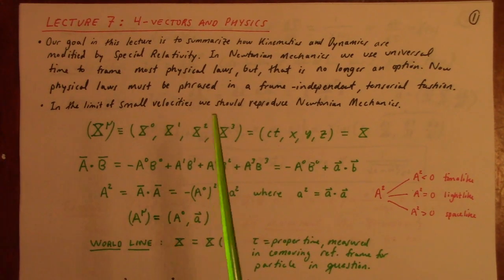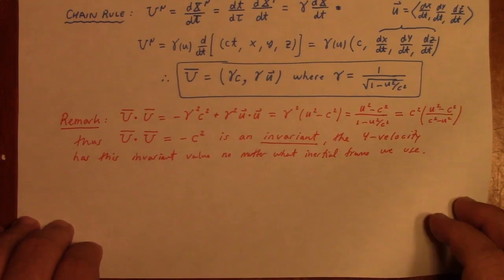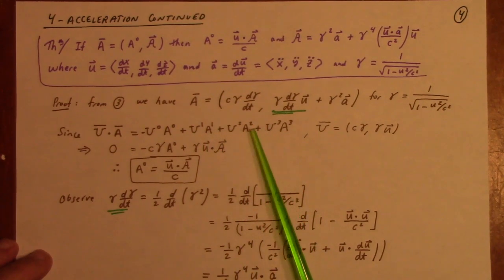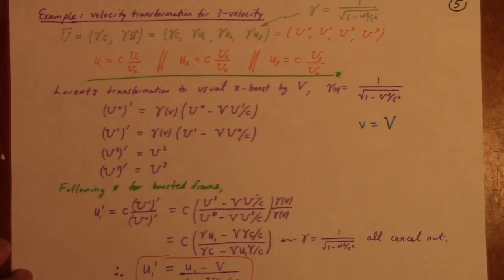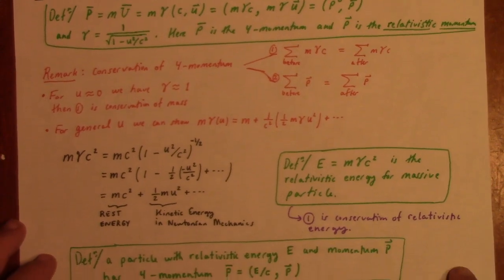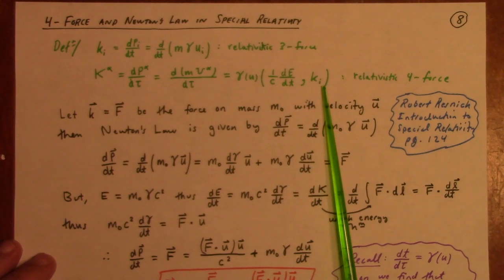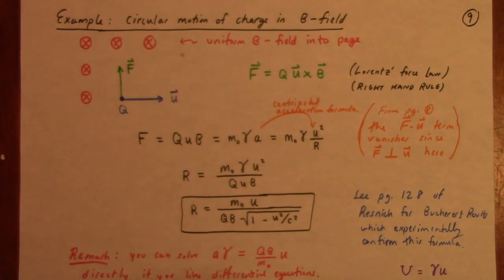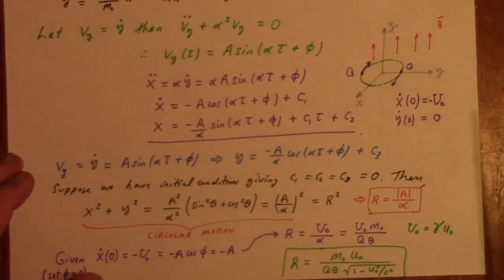General Relativity: Lecture 7: 4-vectors and physics in Special Relativity